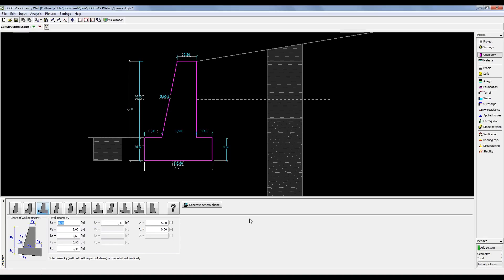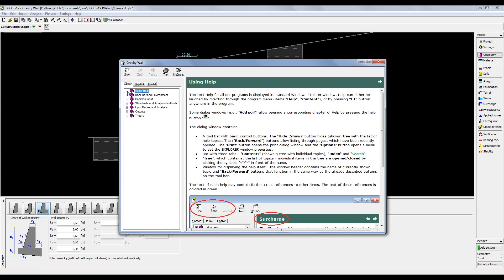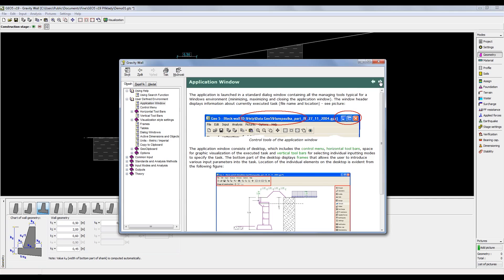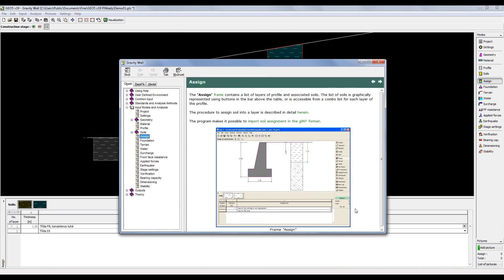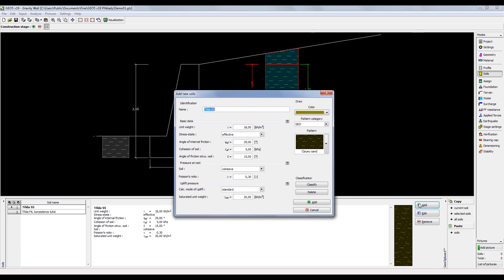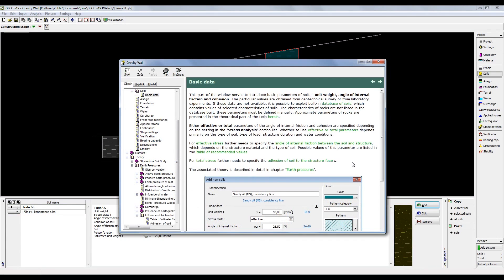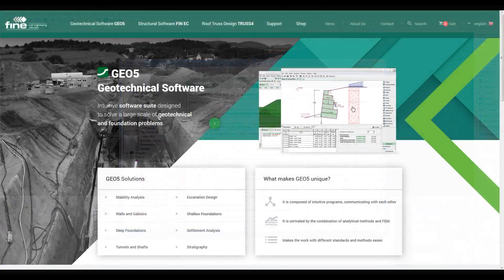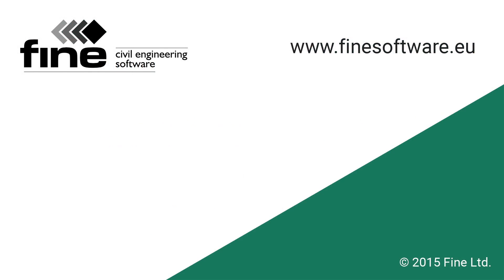GEO5 Tutorials Using the Contextual Help 1080p 30fps H264 128kbit AAC